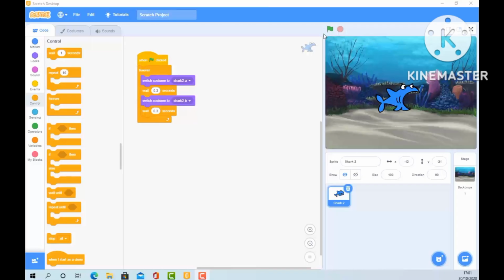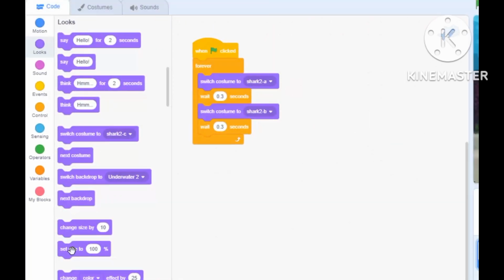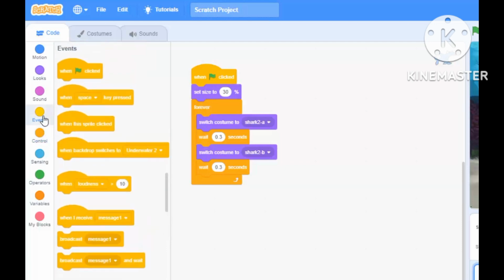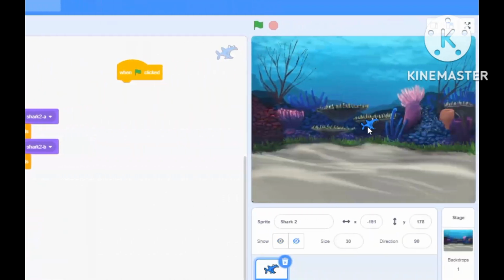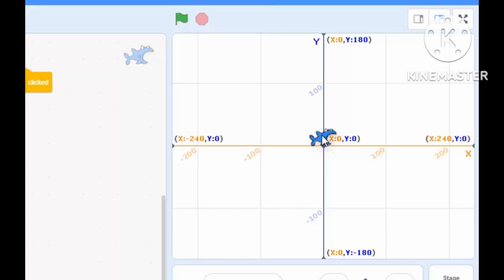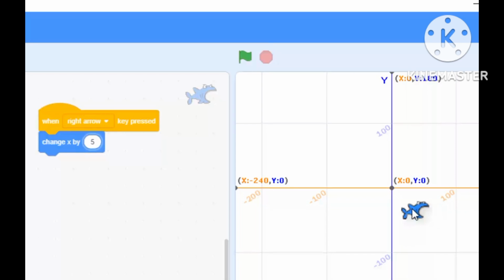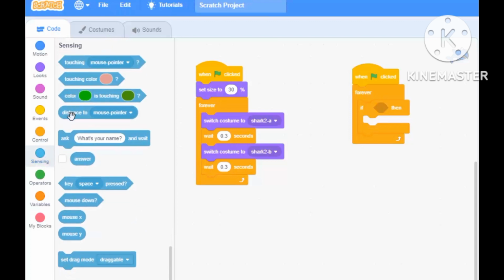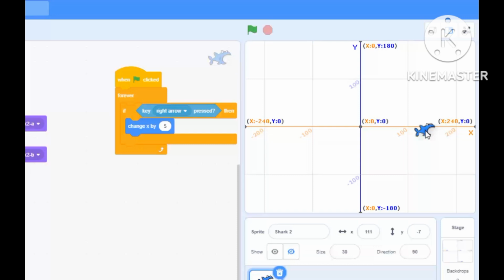800 3d you can do it scary mqzx noiex 2001